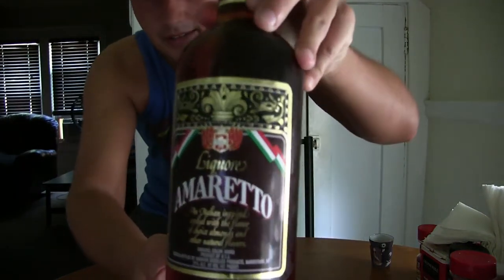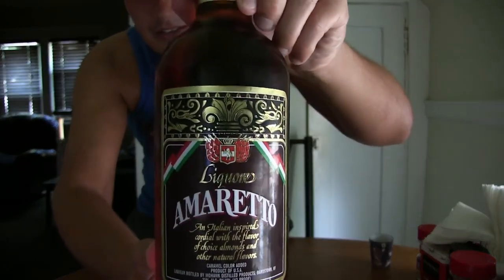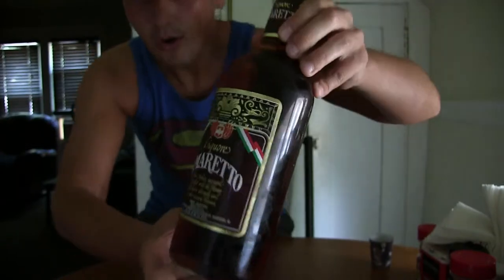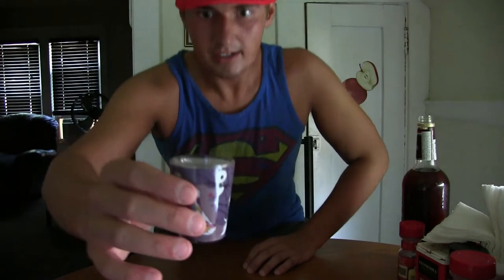Italian Amaretto.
Rating Scale
1= Awful
2= okay but the product can step up and Improve
3= Product was good
4= Great but can be even better!
5= Fantastic Flat out the Best Item/Product on the shelves or Market.